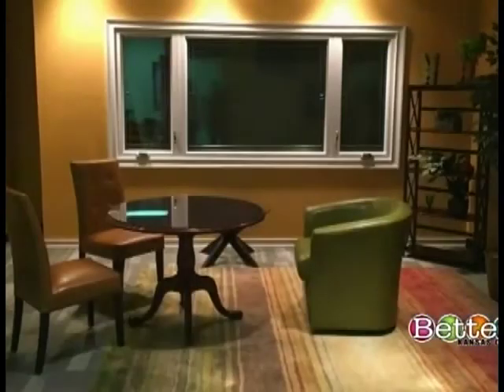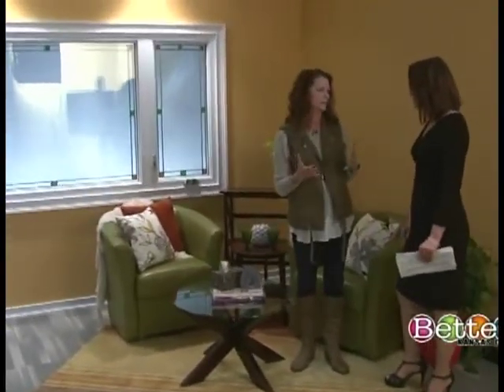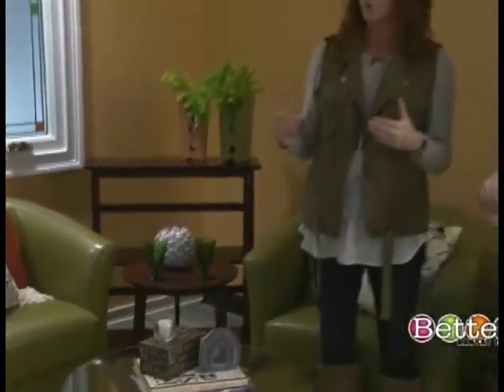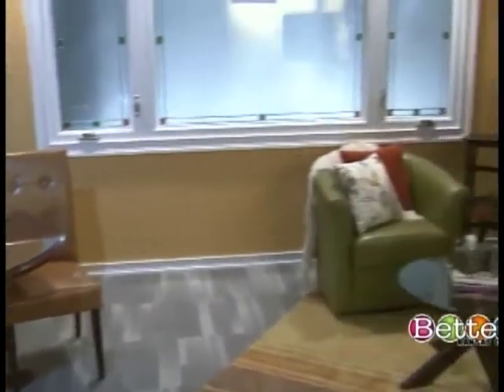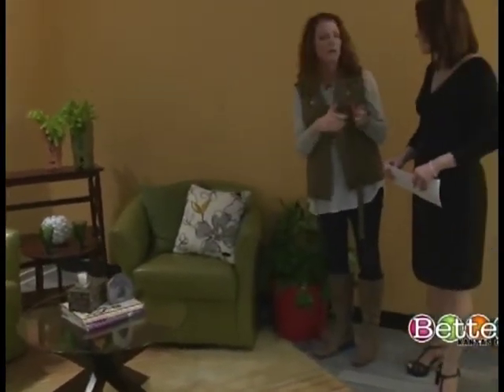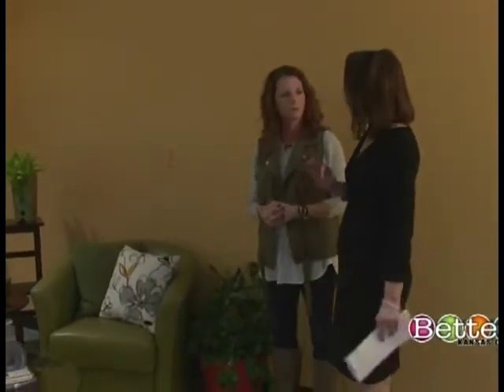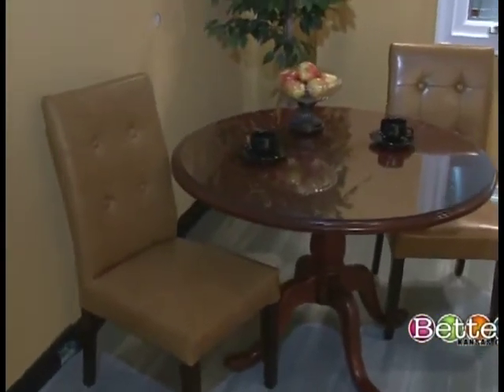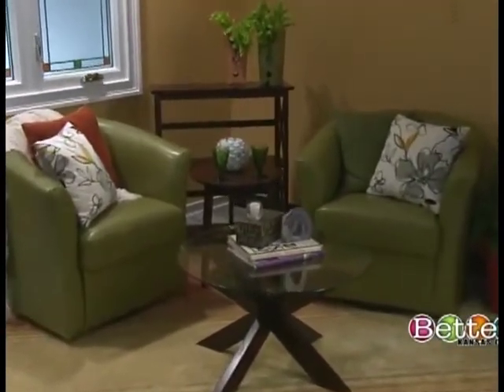Feng Shui Tips for the Living Room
Originally aired on Better Kansas City, kctv5